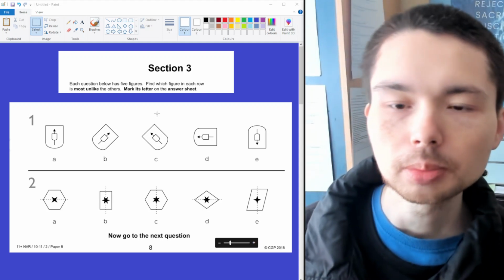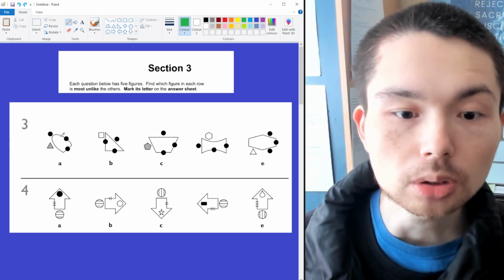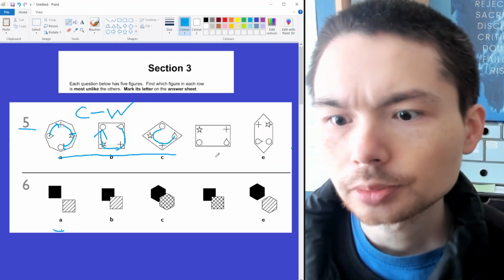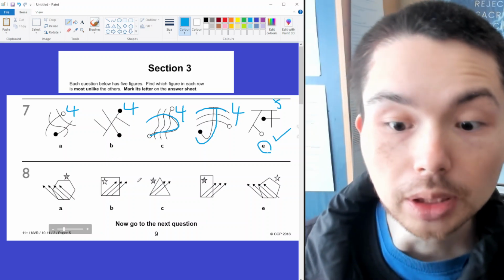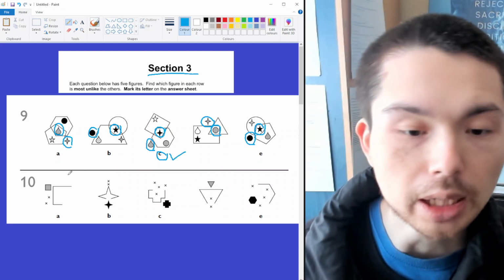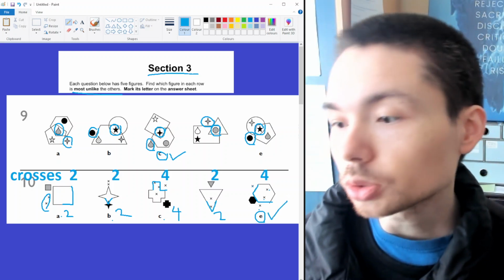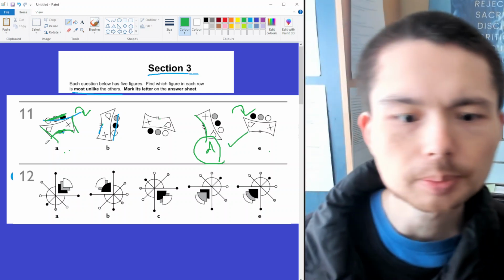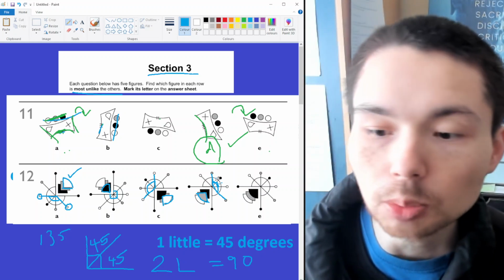CGP Pack 2 Non-Verbal Section 3 Most unlike the others